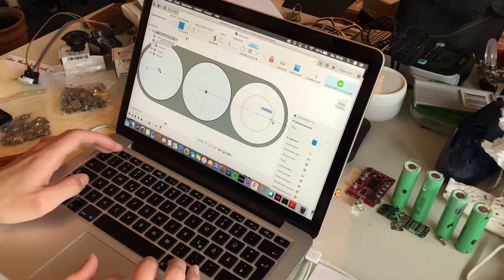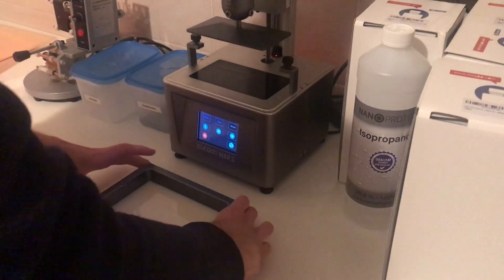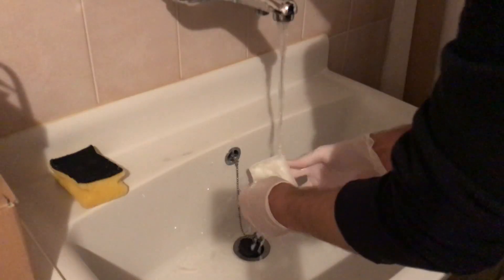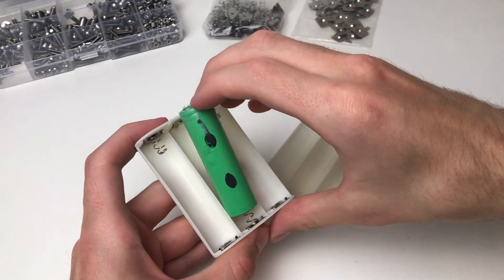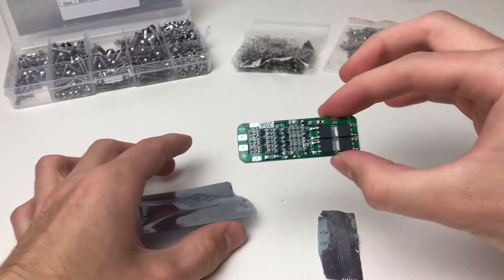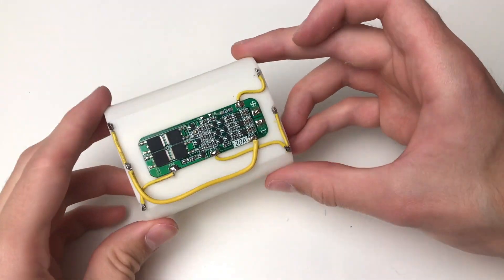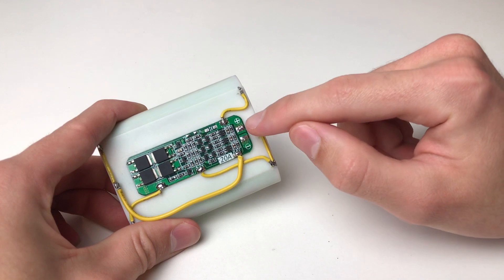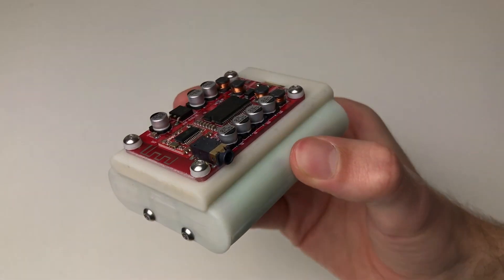DIY Universal Exchangable 12V Battery Pack (+ Bluetooth Amplifier), 3D Printed by Philip Erren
This is an 3D Printed universal DIY 12V Battery Pack. With the additional Bluetooth Amplifier board screwed on top, it becomes a great, very compact technical package for a speaker built. But it also can just be a Battery Pack for everything you can imagine. It is made out of 3 18650 Batteries which are connected in Series. The special thing about this Design is, that you can just exchange the Batteries when they lose their capacity or when they are broken. This wouldn’t be possible with soldered Batteries.

This is an Open Source Project. You can download all the printing files from thingiverse and built your very own Battery Pack.

The Printing Files are for SLA (for example the Elegoo Mars) and FDM Printers.

Download the printing Files for the Elegoo Mars Resin Tank Cover

What you’ll need:

- TECNOIOT YDA138 Bluetooth Amplifier Board Module 2.0 Stereo Class D 2 * 15W DC 12V 2A
- 3x 18650 Battery
- 4x M3x8mm screws
- some cables

Next Projects coming soon!

Invention by Philip Erren
Video Editing by Philip Erren